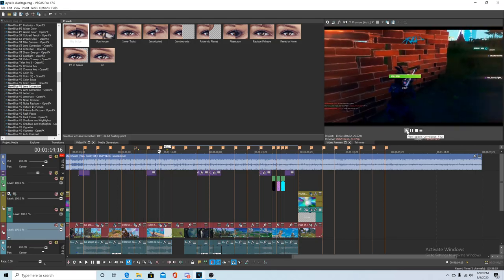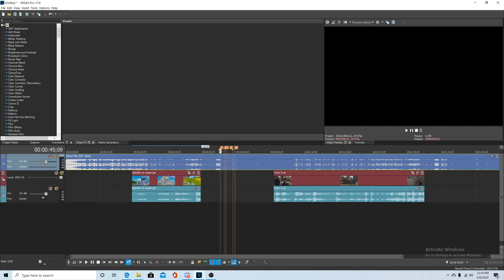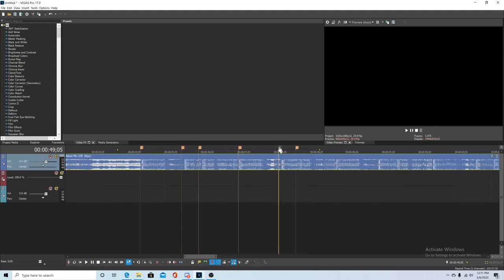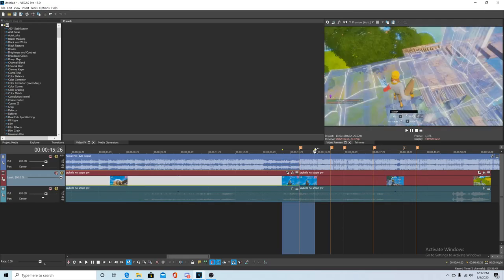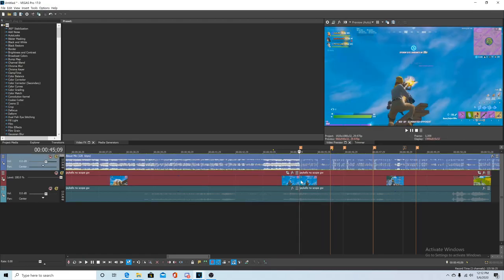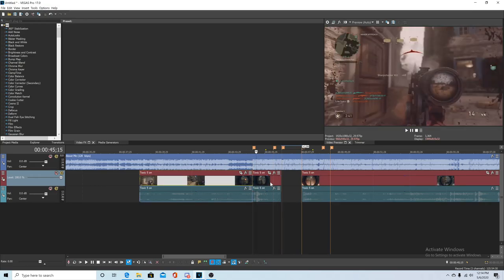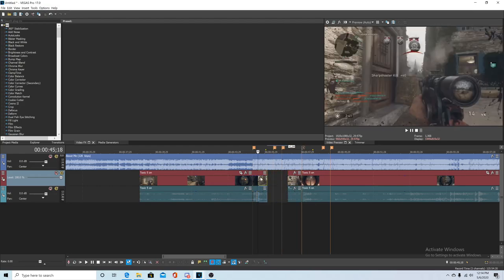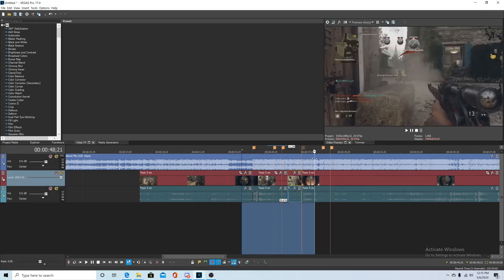Sony Vegas Easiest way to sync clips!! Tutorial (Fortnite & Call of duty)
hope this helped some people out! please hit me up on discord if you have more questions and drop a comment on what I should give a tutorial on next!!!
IM EDITING A FORTNITE COMMUNITY MONTAGE, SEND ME CLIPS VIA DISCORD ASAP!